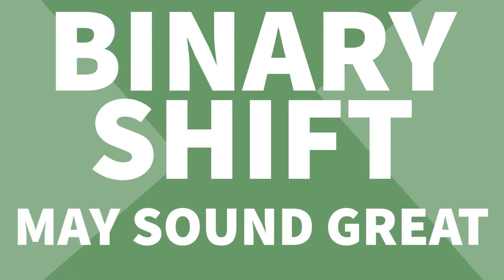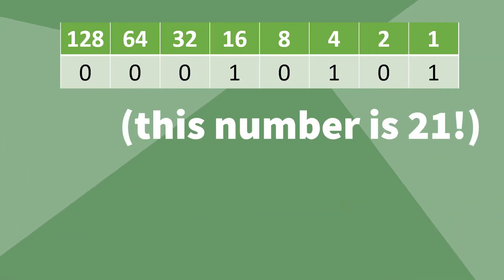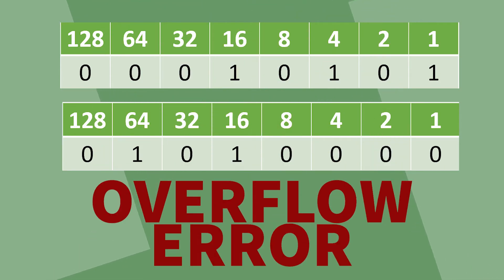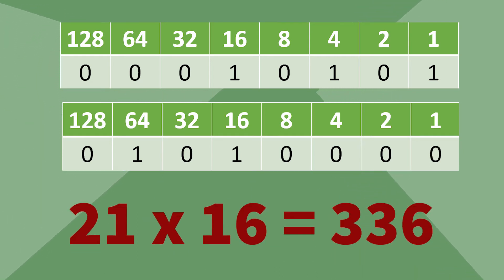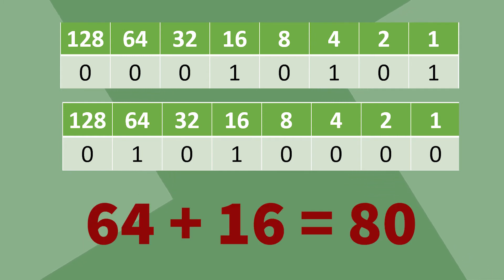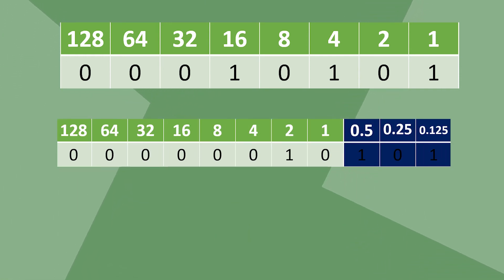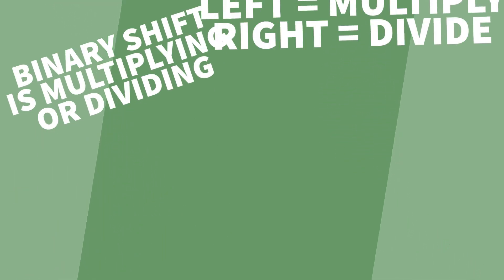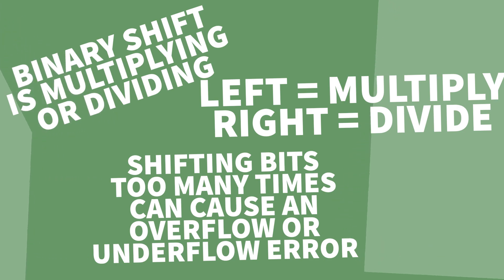Binary Shift (3/3) Errors: Overflow and Underflow Errors [GCSE COMPUTER SCIENCE]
This video briefly looks at overflow and underflow errors